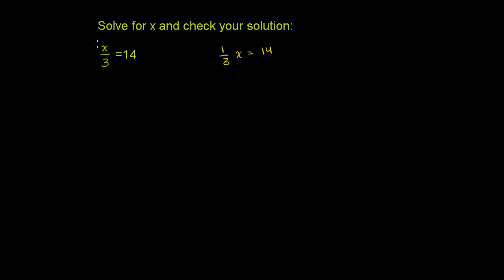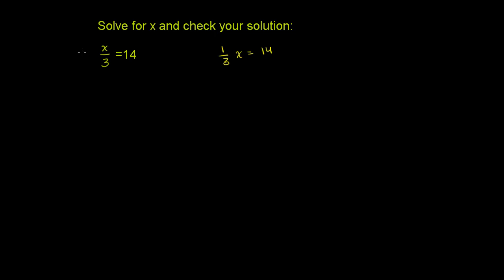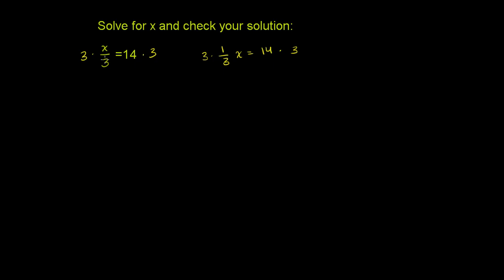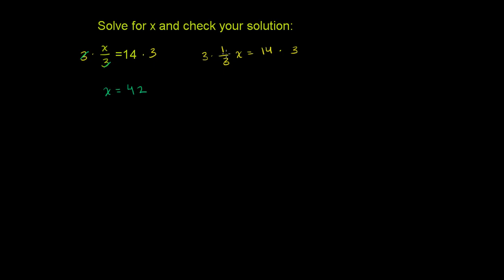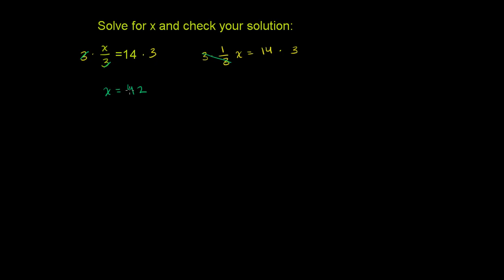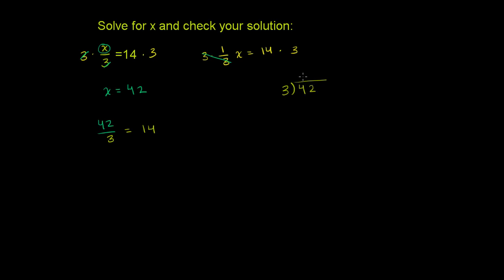How to solve equations of the form x/a = b | Linear equations | Algebra I | Khan Academy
Courses on Khan Academy are always 100% free. Start practicing—and saving your progress—now

Remember that what you do to one side, you have to do to the other. Will you multiply or divide both sides to dump the fraction, x/a? Let's do it together.